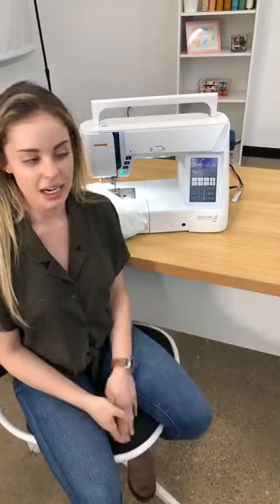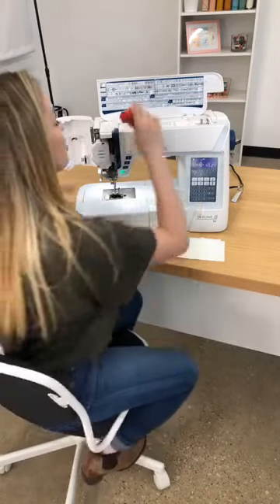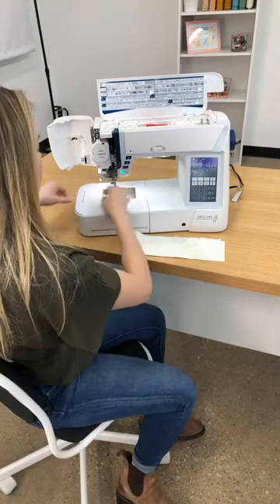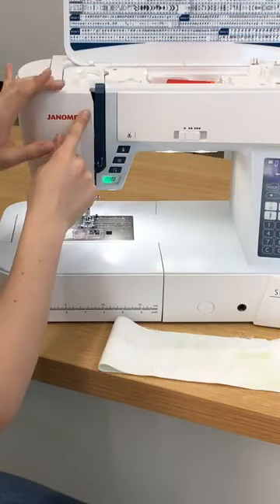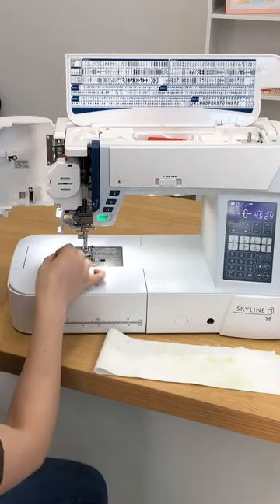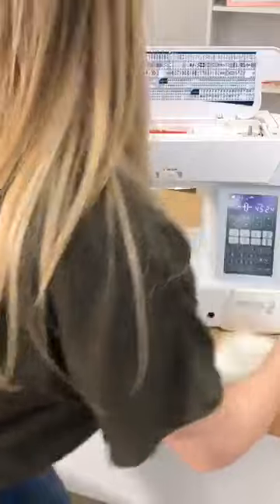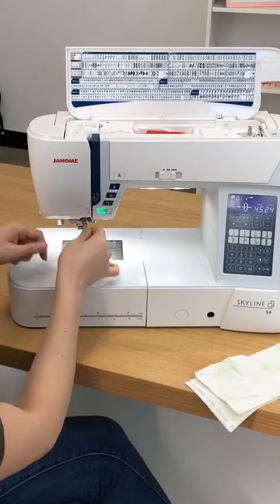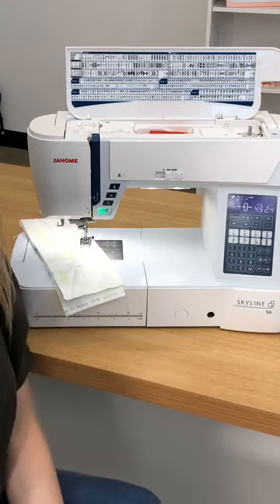SEWING MACHINE PROBLEMS: BIRD'S NEST | STITCH HOUSE DALLAS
Jessica from Stitch House shows you a common issue of missing the take-up lever while threading a sewing machine. She will show you how to remove a front-loading hook and unjam the thread.